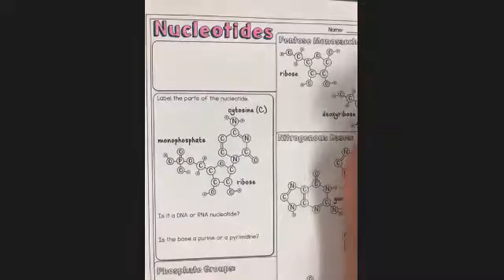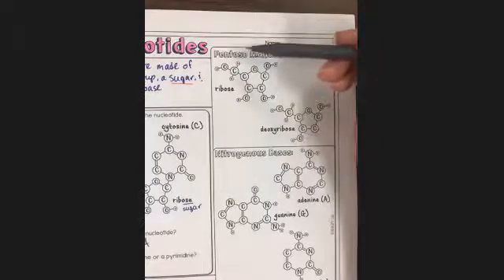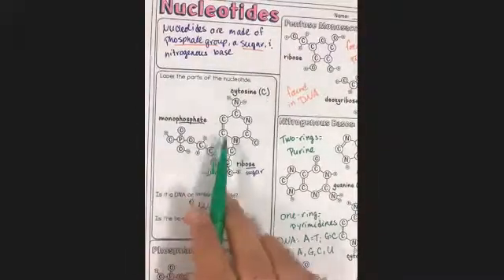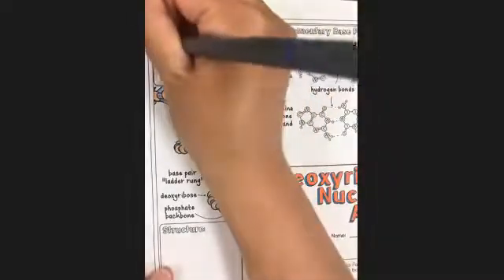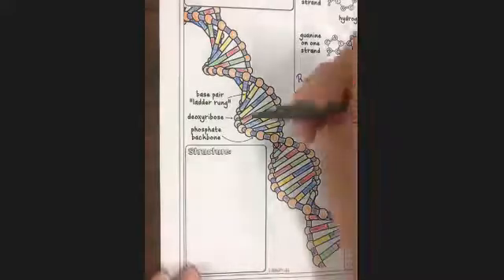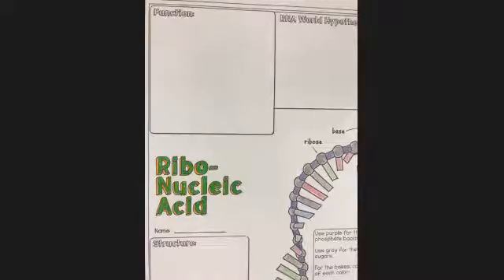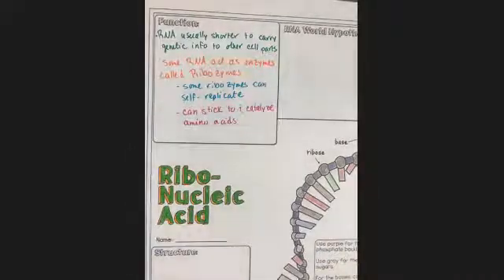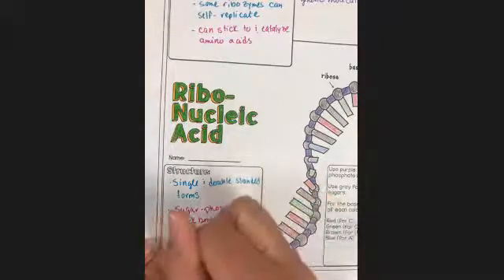AP bio Nucleic Acid Notes